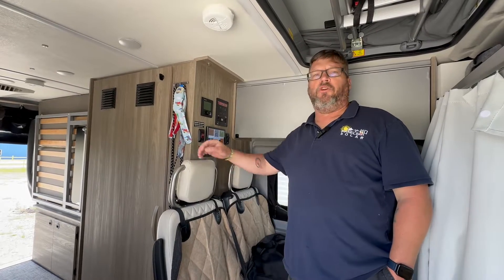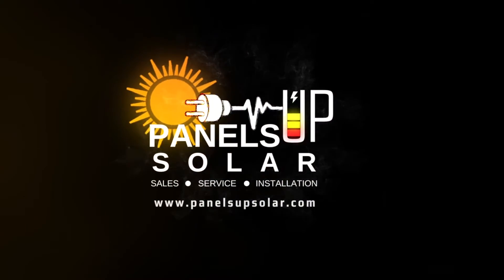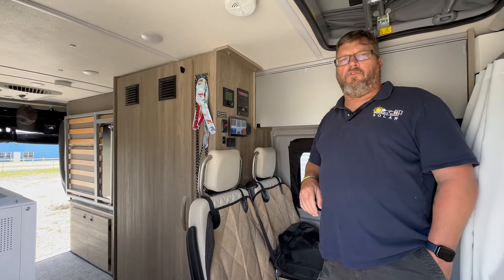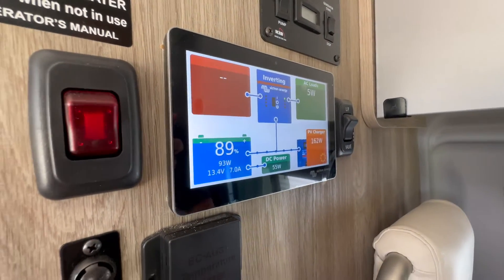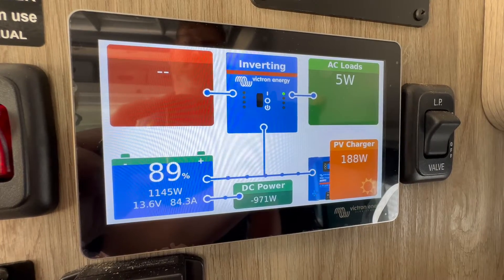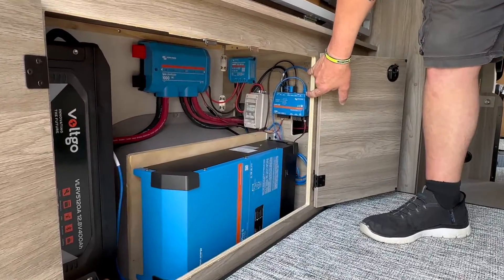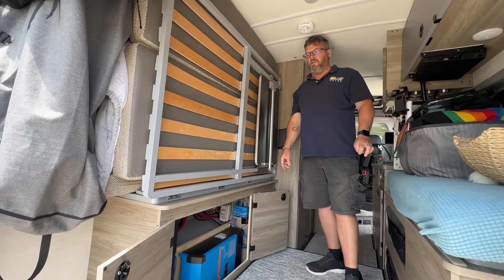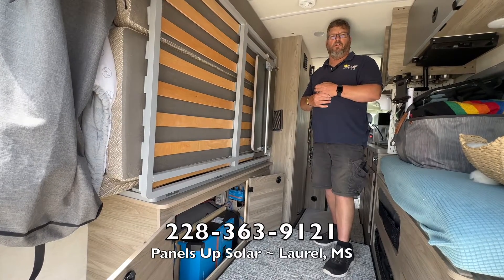Awesome Off-Grid Installation 2023 Winnebago Solis 59px Van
We are a professional RV solar and energy installation company located in Laurel, MS. We are a certified dealer for Battle Born Batteries, Victron Energy, VoltGo, Go Power, Lion Energy, and many more.

This installation was completed on a 2023 Winnebago Solis 59px.

- 1- Easy Start installed on the air conditioner
- 1 - BIM (Battery Isolation Manager)

PanelsUpSolar.com